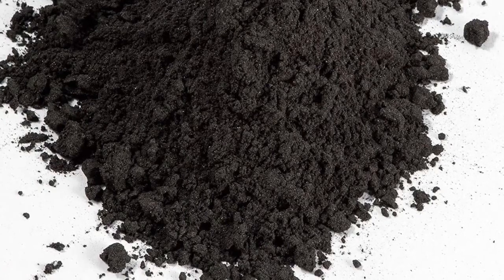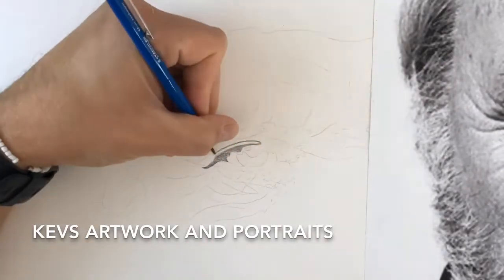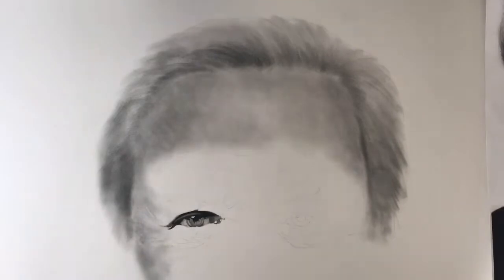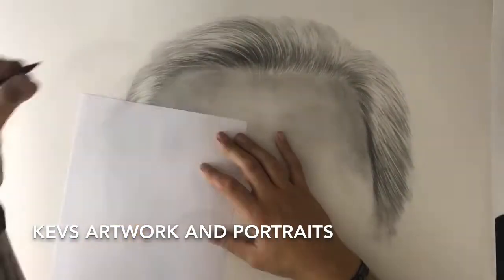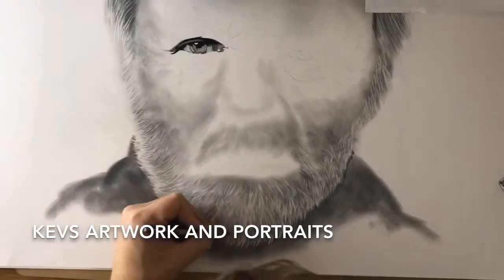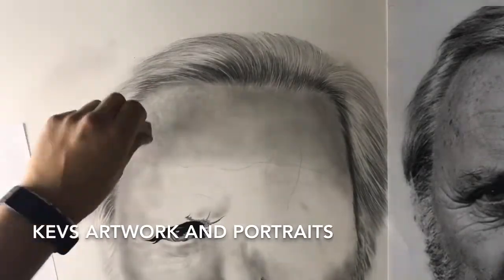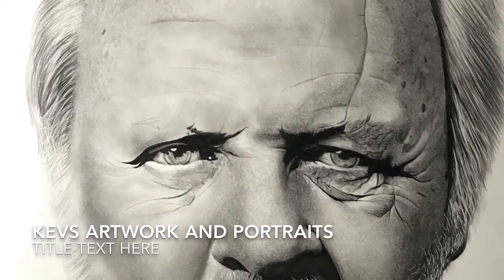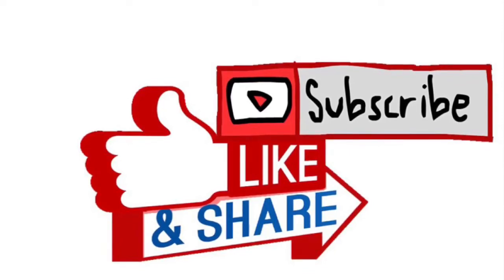POWDERED GRAPHITE(my experience using it for the first time)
So here is a short video on my experience with using powdered graphite. It helped me speed up the initial process of my work and it definitely will be something I will be purchasing for future work. I will be recording an entire A1 drawing using primarily graphite powder so I will put a link below as soon as I have made/uploaded it. Also check out the link to the Midwest guild of fine art. I myself am a member and like I said in the video it’s completely 100% free to join and can help with all aspects of your work from advice to tips and also just some friendly chat with like minded artists all willing to help each other and support in any way possible. So if you are on twitter trying to showcase your work then check out these artists

And also like I said here is the link to the guild check it out and join. Hopefully see you all there for some art related chat and new work related ideas👍🏻👍🏻